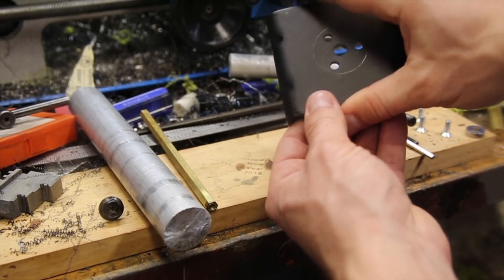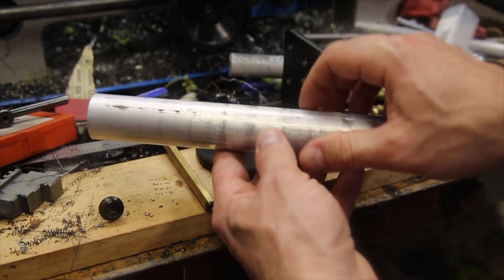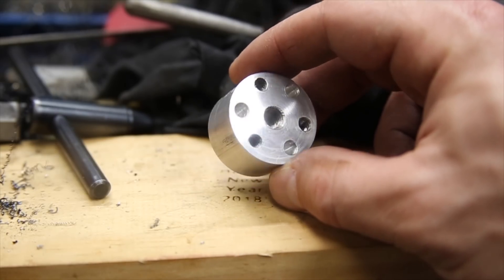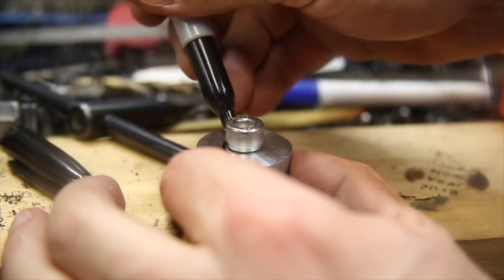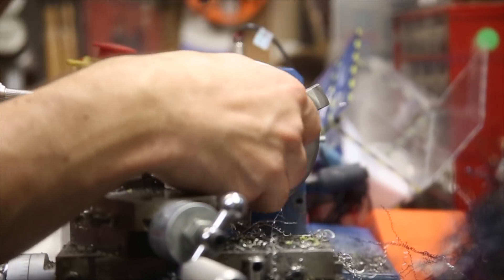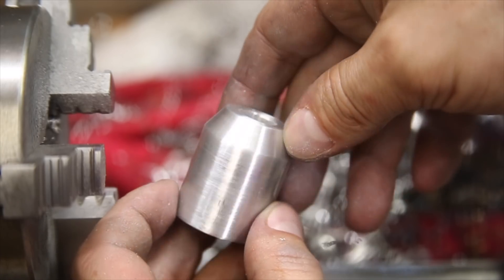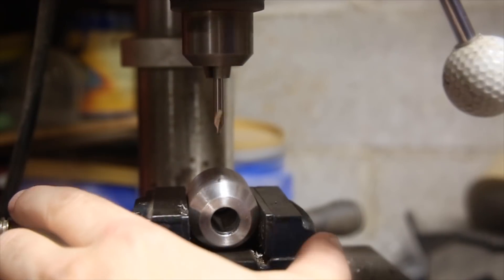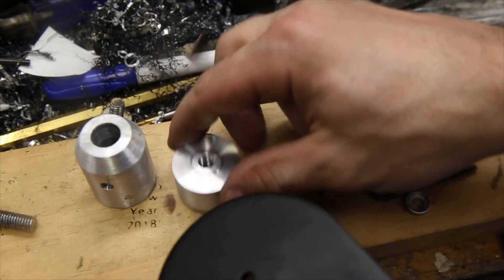Swivel Microphone Arm or Desk Lamp Clamp Mount with Bearing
This video is how to MINI LATHE. (MUCH) More information below!

Stuff from this video:
Set Screws
Ball Bearing
Green Loctite
Tap and Die Set
Deburring Tool
Blue Loctite
Transfer/Center Punches
Microphone Stand
Monitor Stand

Other stuff:
Cutting oil